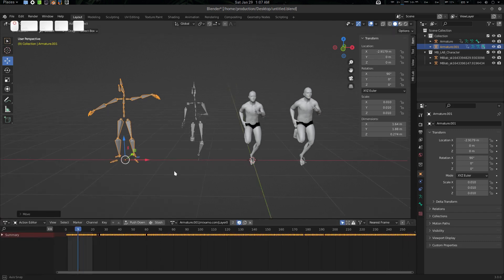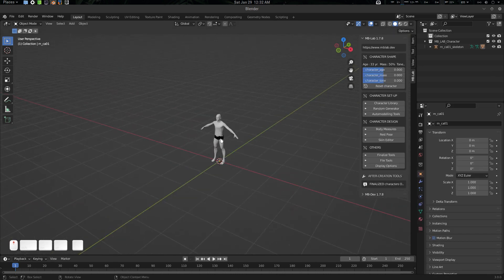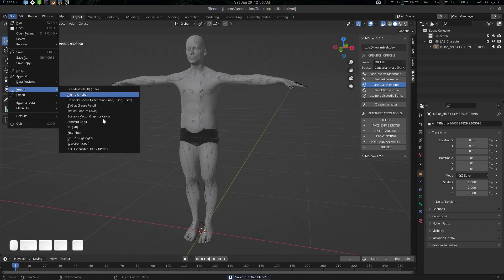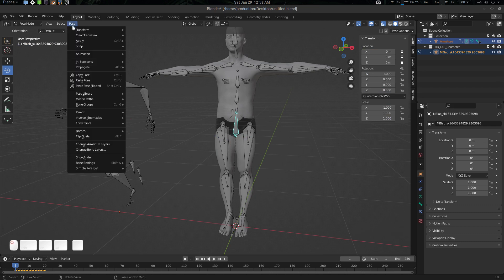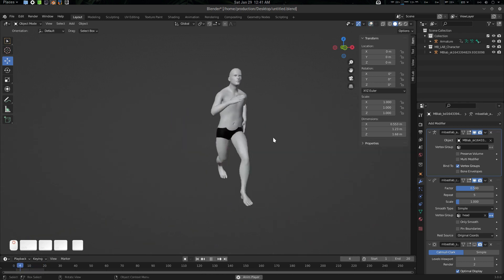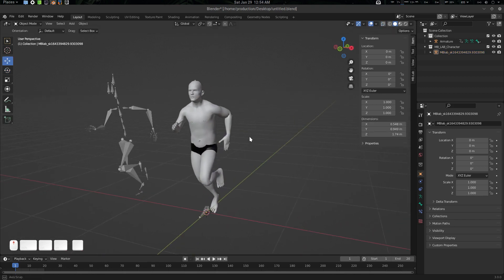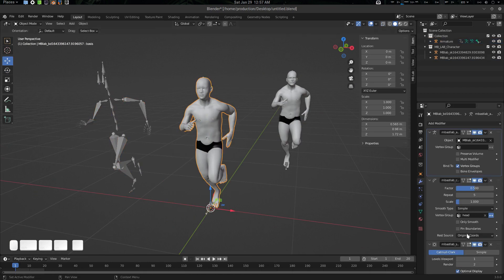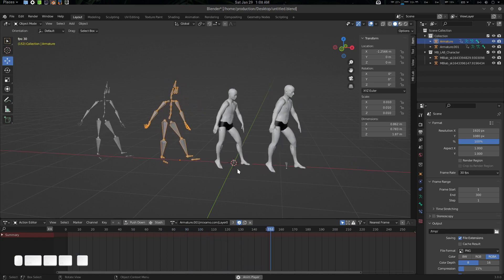Mixamo Mocap to MBLab with Blender Simple Retarget Addon